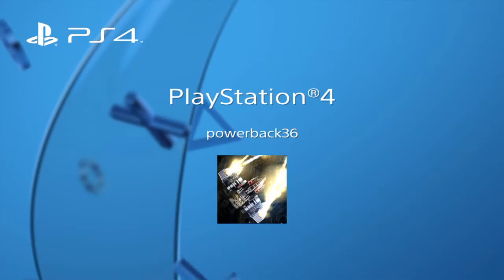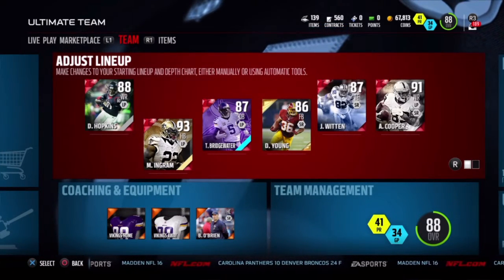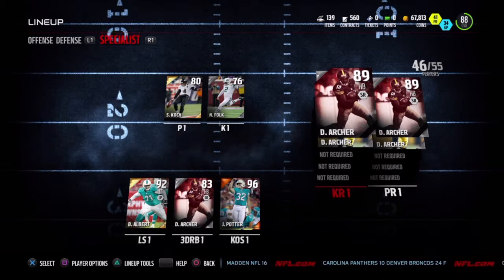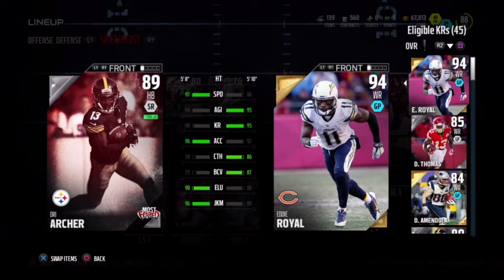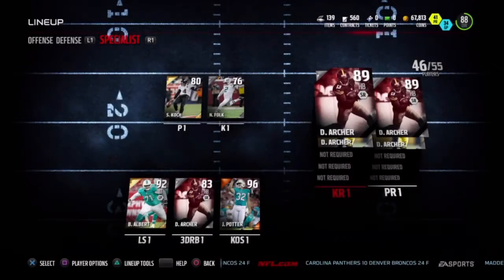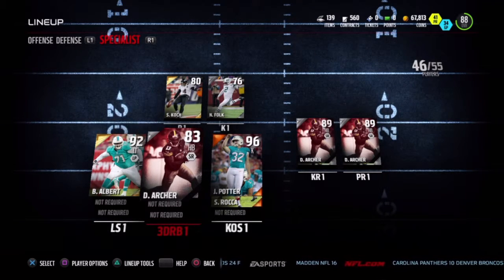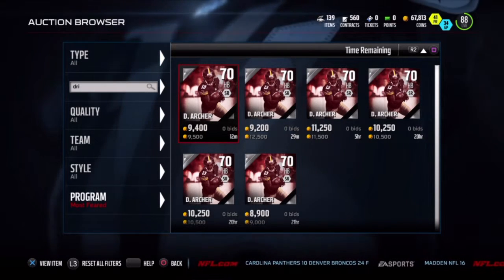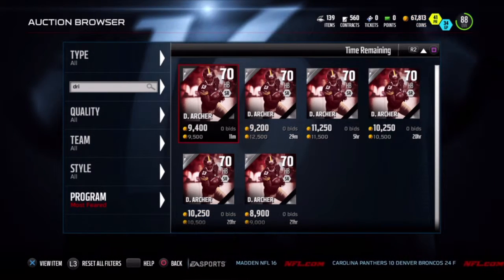Madden nfl 16 Dri Archer most feared card evaluation.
Hey guys i hope u like todys video. If u want to see more card evaluations let us know in comments.